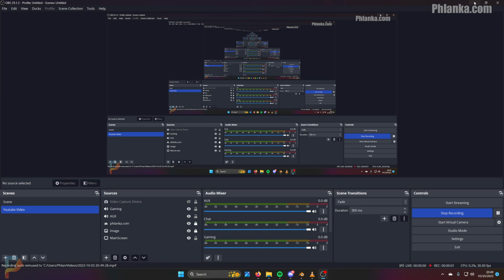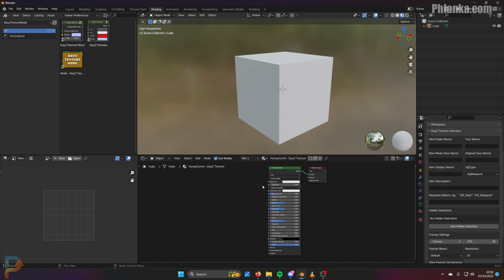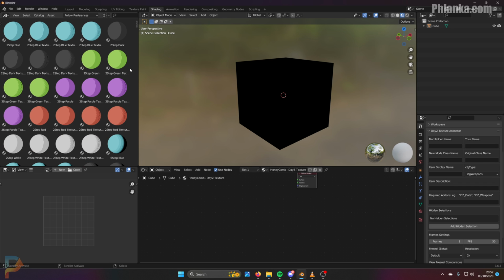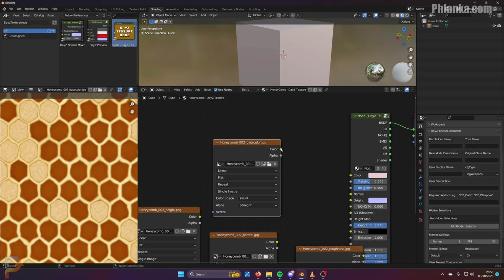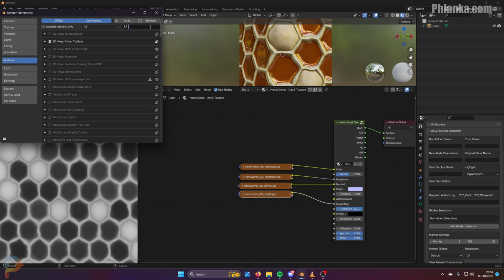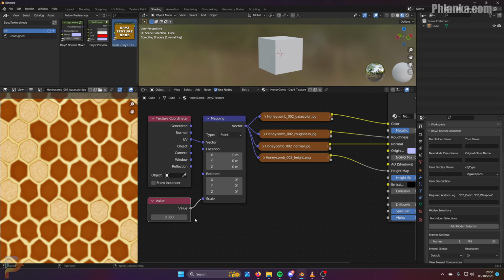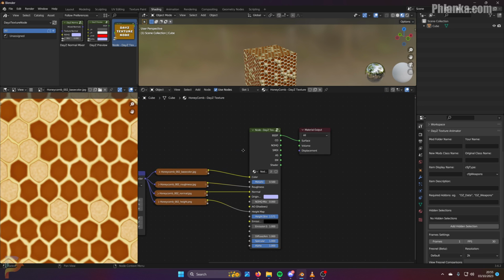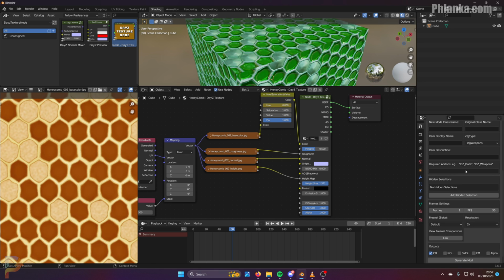How to make a DayZ Texture from PBR Materials